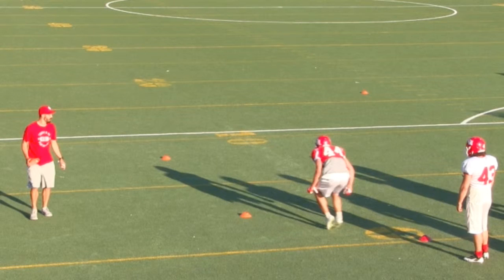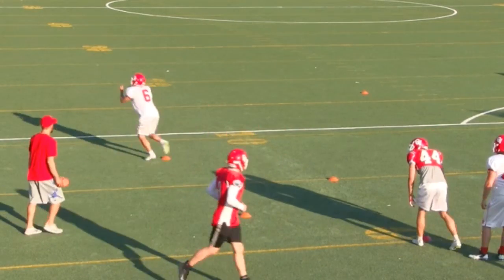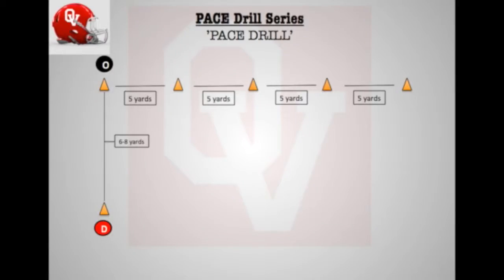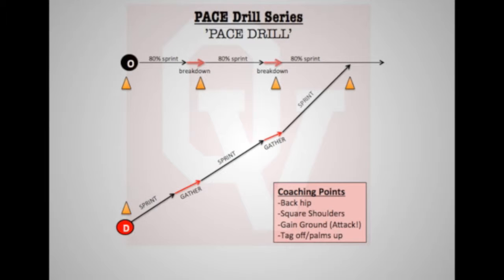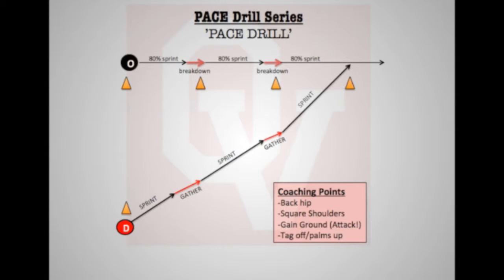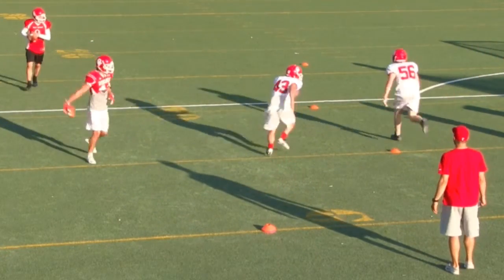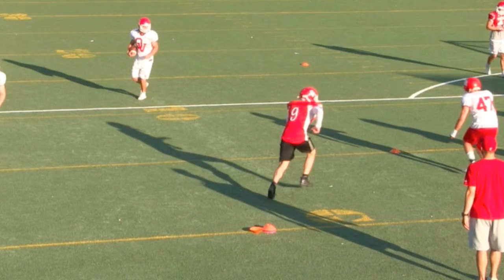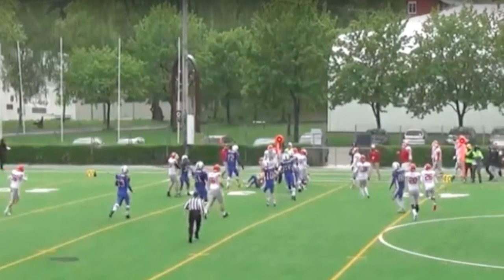Defense Drills part 3 Footwork & Pace Drill